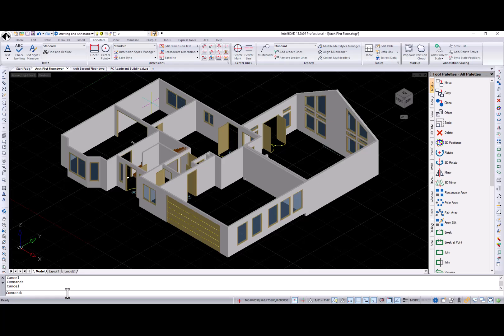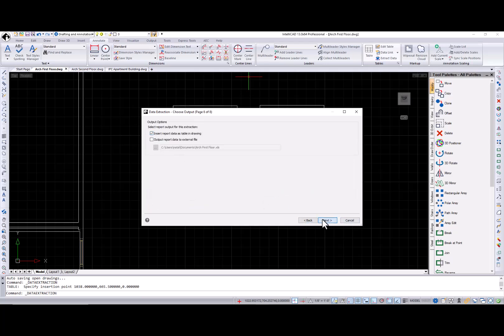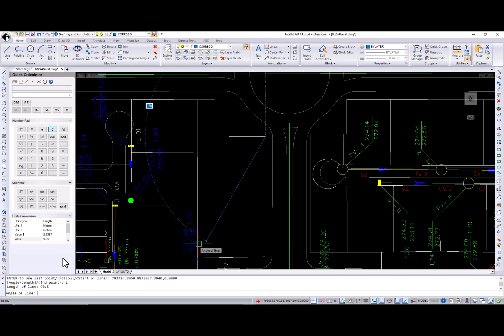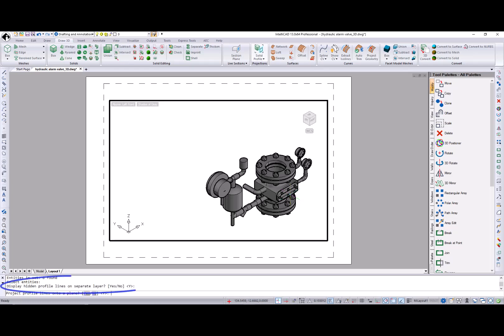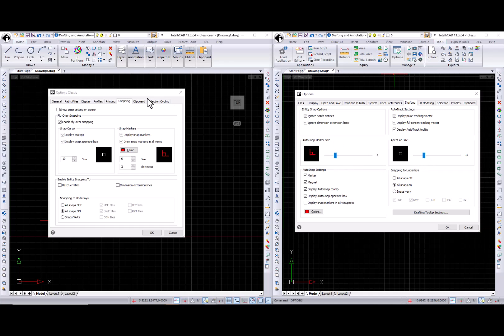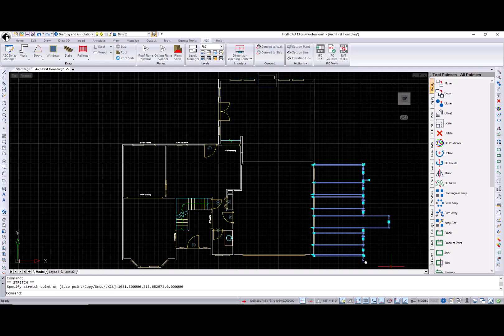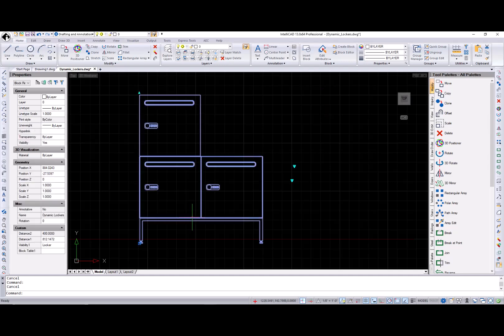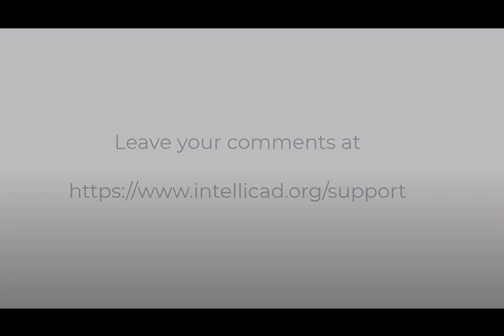IntelliCAD 13.0 overview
This video presents IntelliCAD 13.0 - a major release that includes performance improvements and new features.

0:00 Introduction
0:27 DATAEXTRACTION command
4:50 Quick Calculator
6:28 Print preview with visual styles
7:12 FLATSHOT command
7:52 SOLPROF command
8:21 SURFNETWORK command
8:29 SURFOFFSET command
8:37 SURFEXTEND command
8:44 SURFTRIM command
8:58 SURFFILLET command
9:20 New Options dialog
11:18 MKSHAPE command
12:14 MKLTYPE command
12:51 AECDIMENSION command
13:51 New AEC styles
14:45 RVT2IFC command
15:00 IFCVALIDATE command
15:13 Other BIM improvements
15:52 Advanced block improvements
17:43 New option for drawing cones
17:59 Load geographic address option
18:09 ICO icon support
18:14 SELECTIONEFFECTWIDTH system variable
18:29 DWFx digital signature support